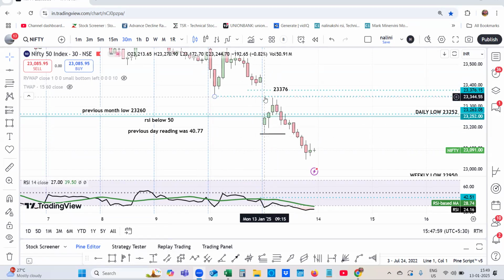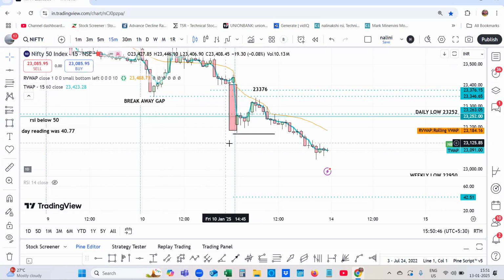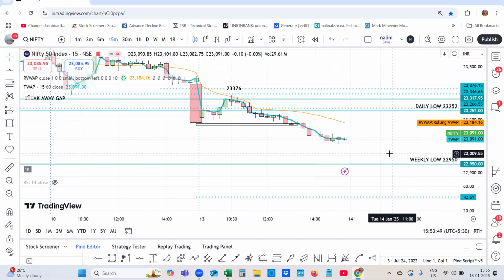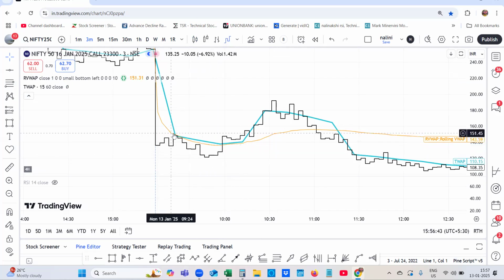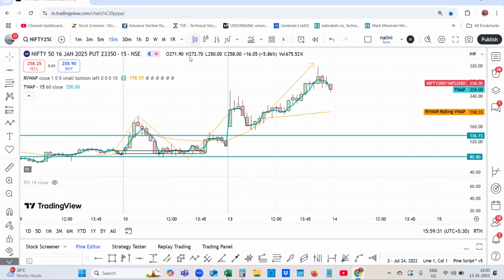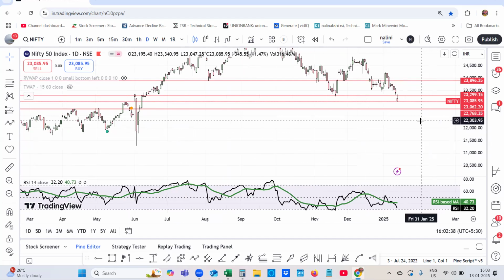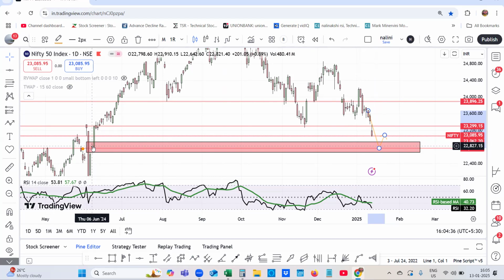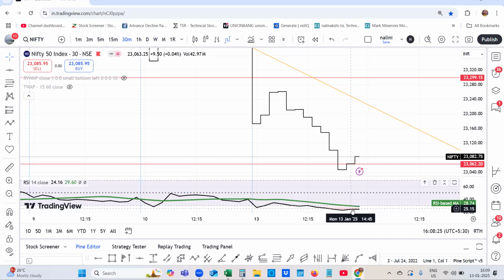Turn Small Trades into BIG Profits with TWAP & RSI!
In this video, I break down a detailed review of an intraday trade, explaining how one could have taken high-conviction trades by combining TWAP, RVWAP, and RSI indicators. Learn how these tools work together to identify momentum shifts, confirm entries, and manage risk effectively.

🔍 What You’ll Learn:
✔️ How TWAP and RVWAP reveal market strength and direction.
✔️ Using RSI to spot overbought/oversold conditions for timely entries and exits.
✔️ Critical support and resistance levels that shaped today’s price action.
✔️ Step-by-step reasoning behind trade decisions.

📈 Whether you're a beginner or an experienced trader, this analysis will sharpen your intraday trading skills and help you trade with more confidence!